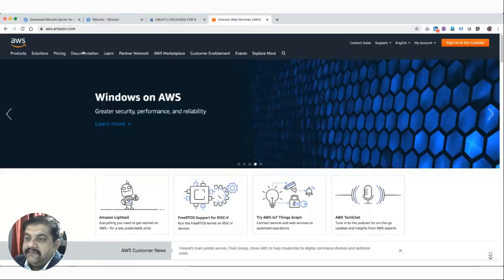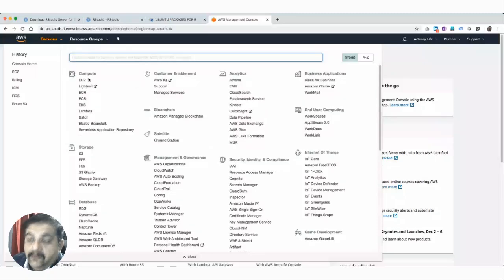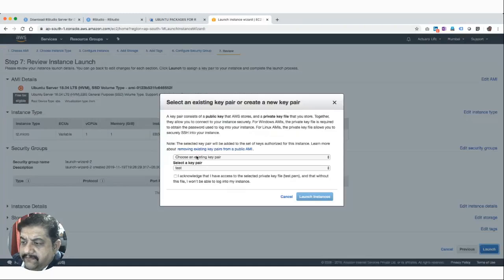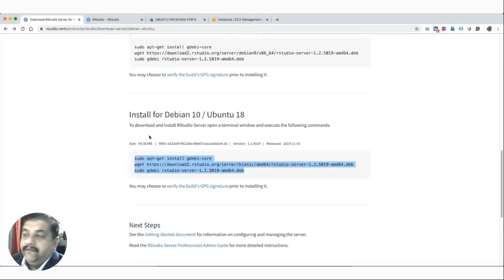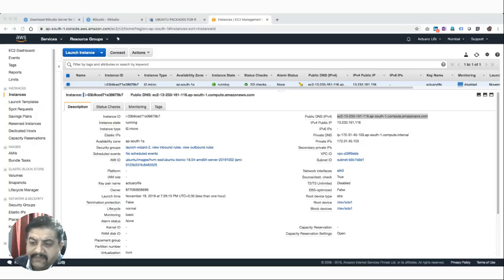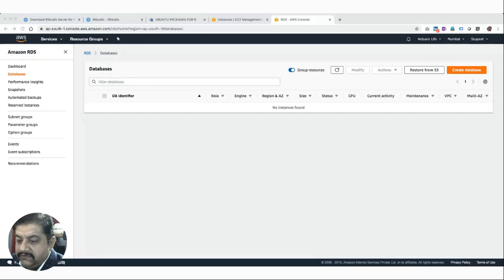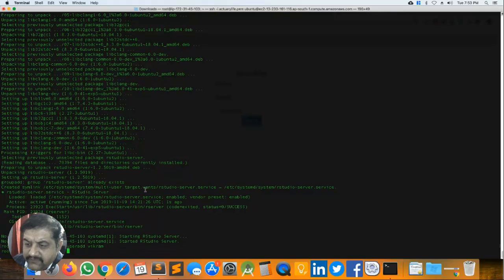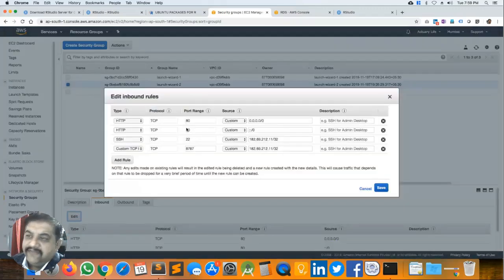AWS for Actuaries - Week 1 - R Studio Server on AWS EC 2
Have you ever wondered, how nice it would be to have a cloud based server of your own, where you can do your actuarial experiments. Run R studio, connect your VBA code to an SQL server, make an IoT device and interact with your clients through SMS, collect data and process it automatically for actuarial valuations. Well, the good news is - it is possible.
I am going to present a series of FREE webinars to show you how to do that on AWS Free tier. I have started this series called - AWS for Actuaries, where I will show you lot of cloud based tech stuff which you can do as an Aspiring Actuary on Amazon Web Services a.k.a AWS.
Amazon Web Services (AWS) is the world’s most comprehensive and broadly adopted cloud platform, offering over 165 fully featured services from data centers globally. Millions of customers —including the fastest-growing startups, largest enterprises, and leading government agencies—trust AWS to power their infrastructure, become more agile, and lower costs.
To begin with, I will host my my first webinar (launching R studio server on AWS EC2) on 19th Nov at 7 pm IST. I will share the updates on LinkedIn page of ActuaryLife. Thanks!